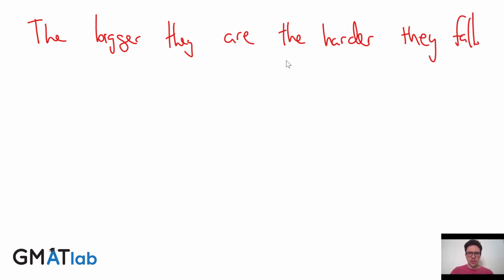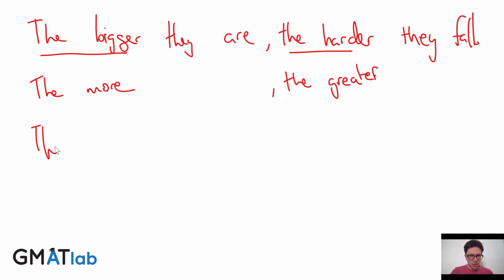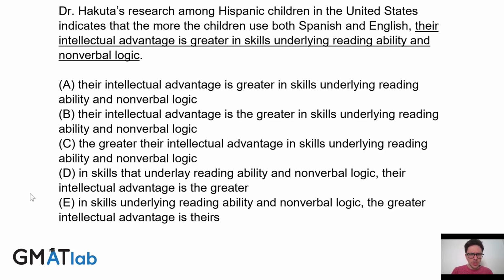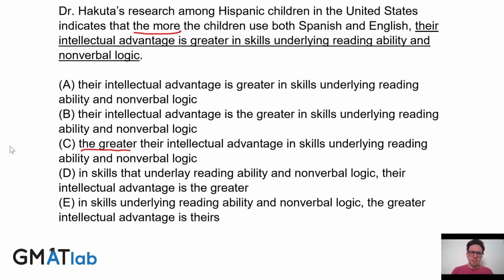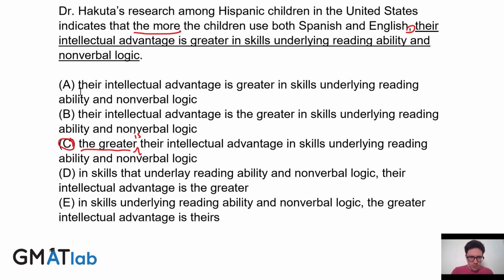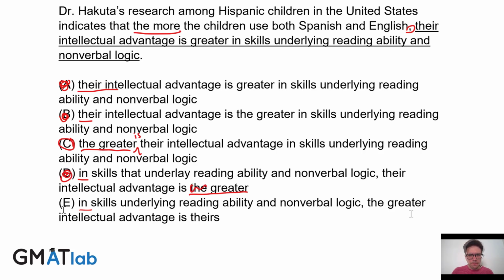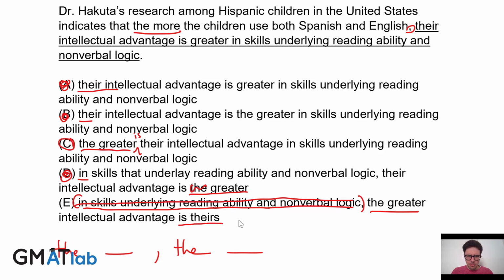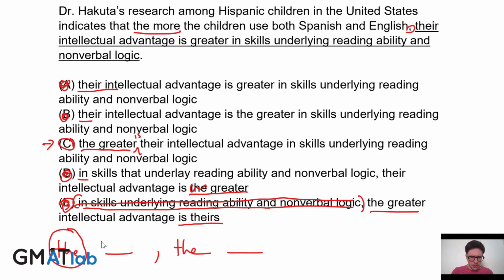Dr. Hakuta’s research among - GMAT - the more the greater on the GMAT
Evan from GMATLAB.COM walks you through a tough GMAT sentence correction question and shows you how to use the more than the greater than on the GMAT